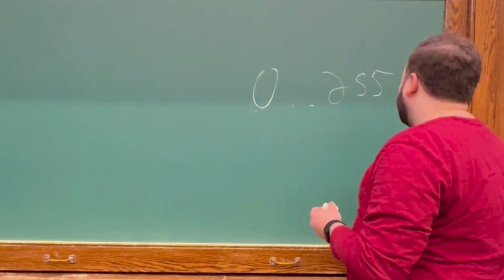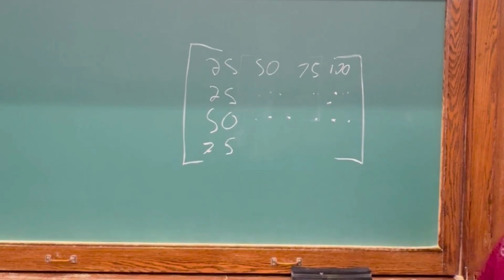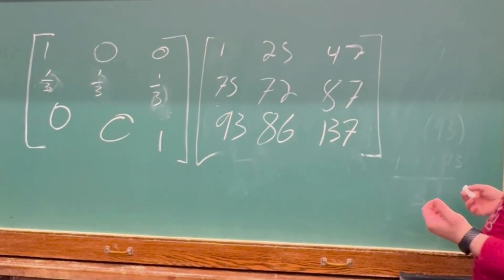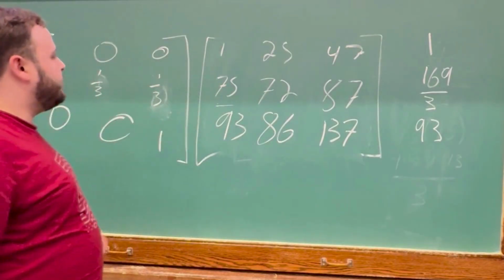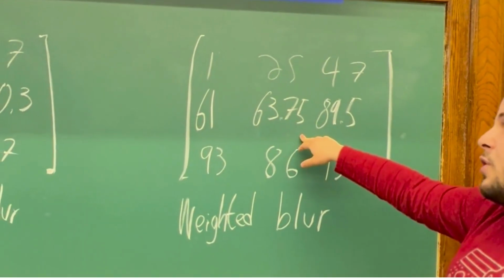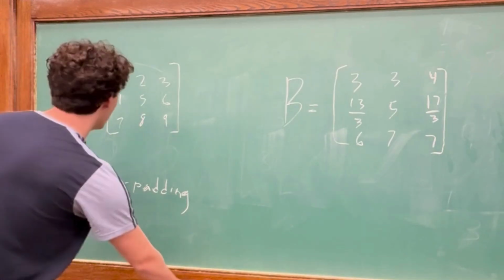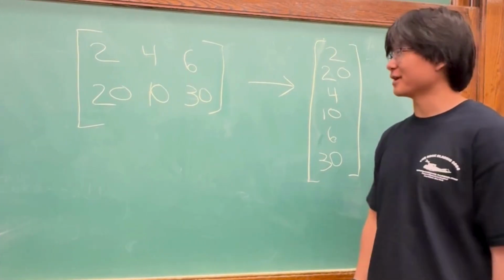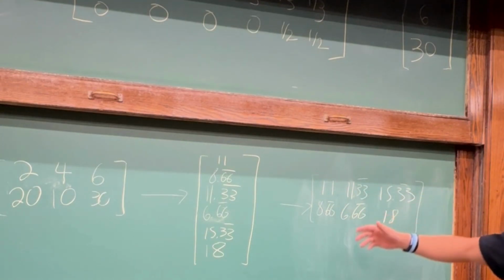Image Blurring via Linear Algebra Applications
Made by group No Idea for Lindsay Piechnik's Spring 2025 Linear Algebra class.